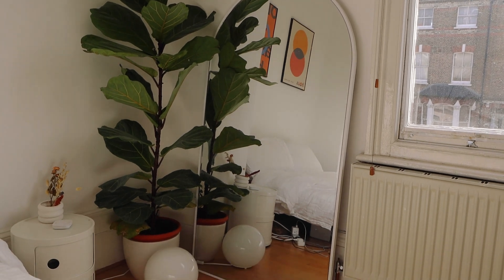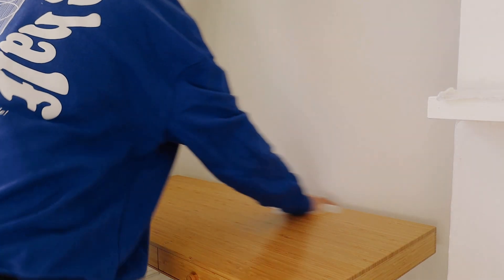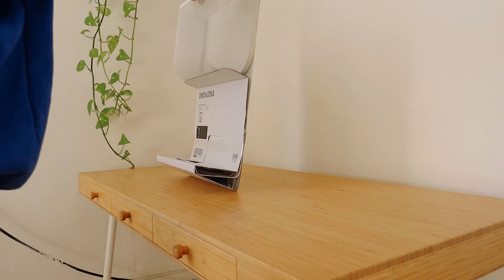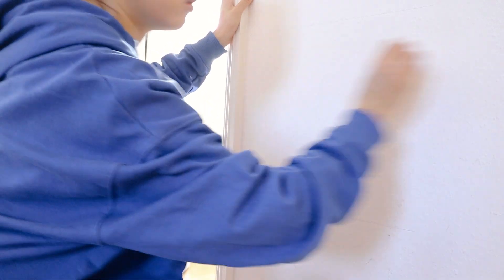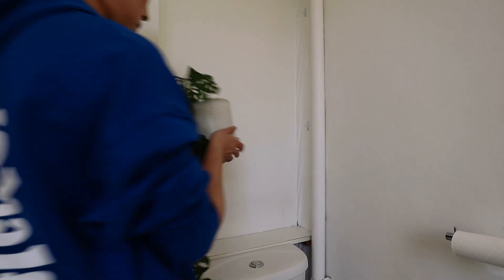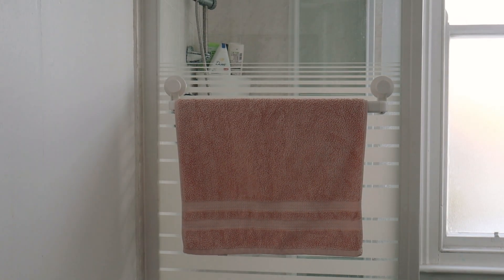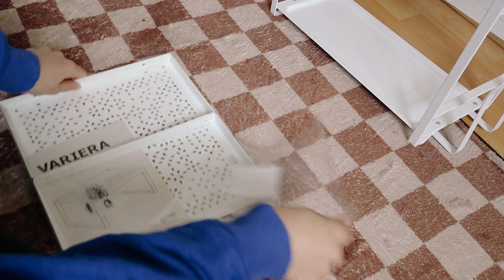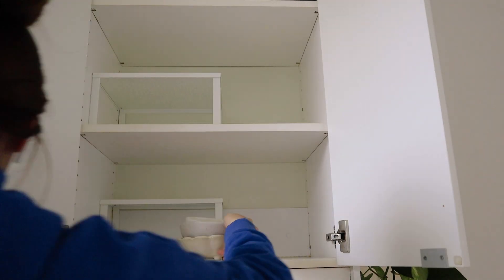not moving so let's do some lil ikea flat upgrades | london diares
Finally tackling some of the little things that have been bothering me about my flat. I linked everything in the video below. :)

// links

Double Sided Velcro
HOVET mirror
LENNART drawer
MÖJLIGHET Headset/tablet stand
DRONJONS Wall Storage - discontinued
TRONES Shoe cabinet/storage
HOVSTA Frame, birch effect
AVSTEG Kitchen countertop organiser
VARIERA Shelf insert

// chapters
00:00 intro
02:04 new mirror
03:33 table organization
07:52 entryway
08:45 toilet
12:20 attaching the velcro
15:19 kitchen